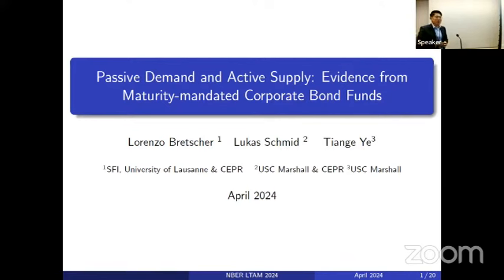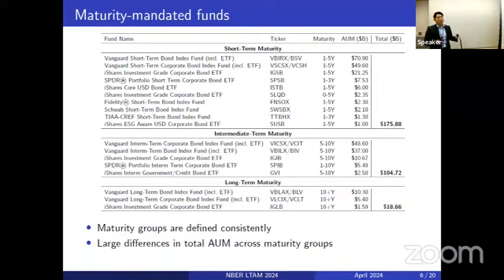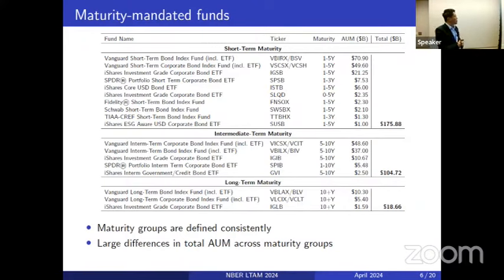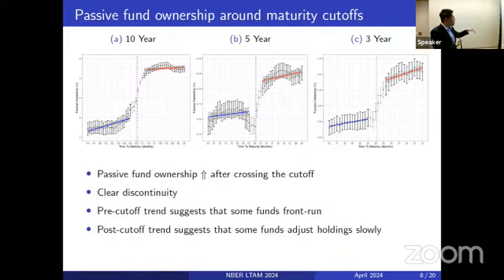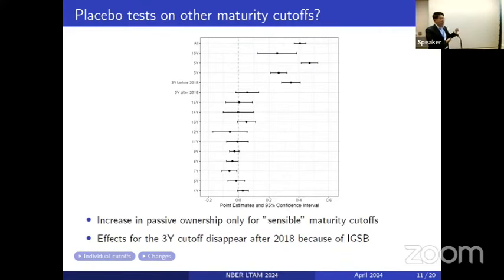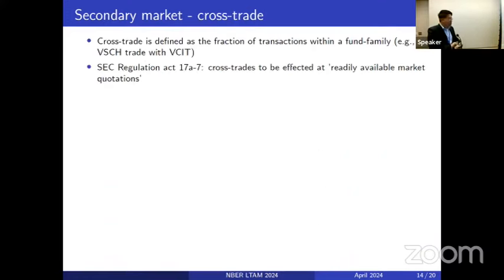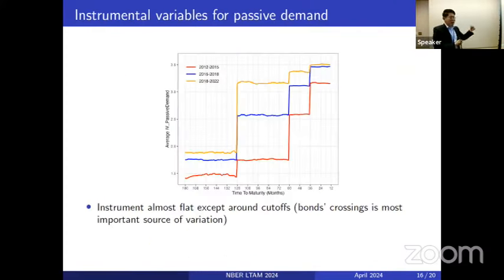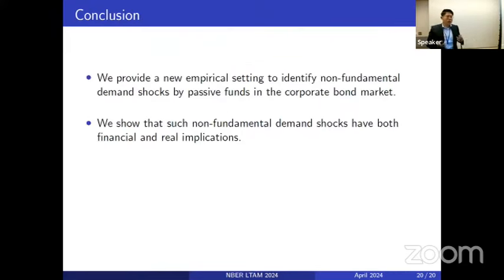2024, Long Term Asset Management, Tiange Ye, "Passive Demand and Active Supply Evidence from..."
Presented by Tiange Ye, University of Southern California
Passive Demand and Active Supply: Evidence from Maturity-mandated Corporate Bond Funds
Luis M. Viceira and Annette Vissing-Jorgensen, Organizers
2024 New Developments in Long-Term Asset Management
Supported by Norges Bank Investment Management grant NFI 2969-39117